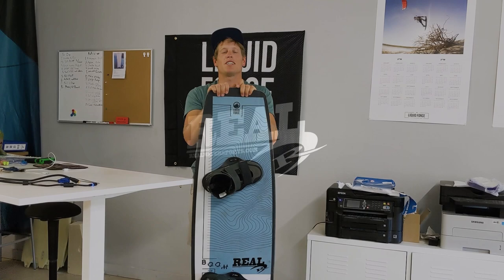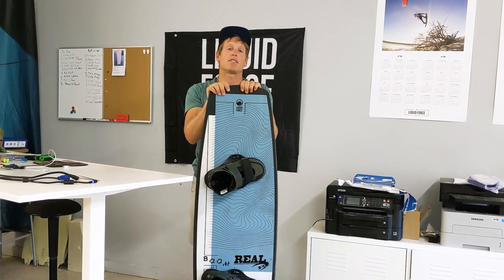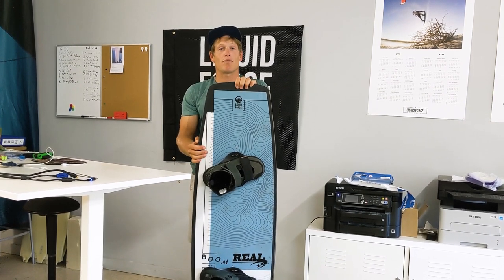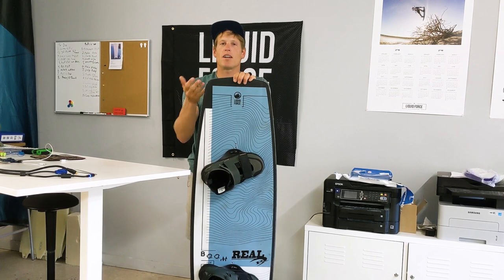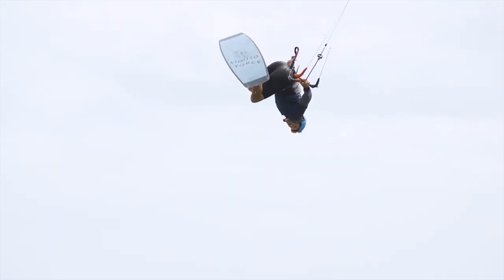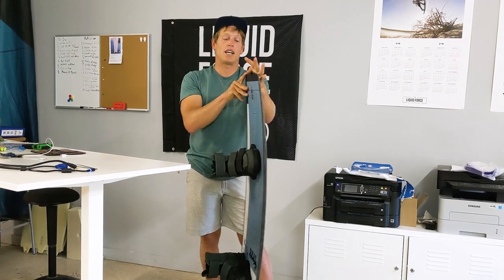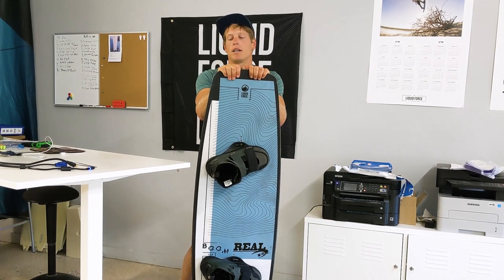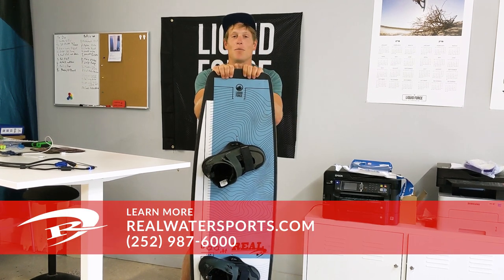Brandon Scheid: Why A Bigger Twintip is Better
REAL Team Rider Brandon Scheid breaks down his reasoning behind riding bigger twintips.  If you want to ride like Brandon, ride a bigger board!